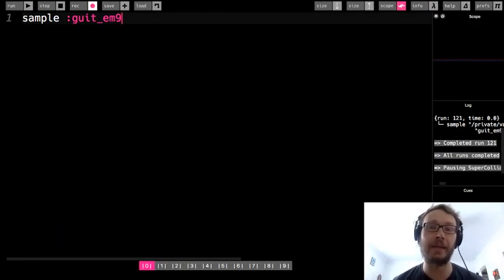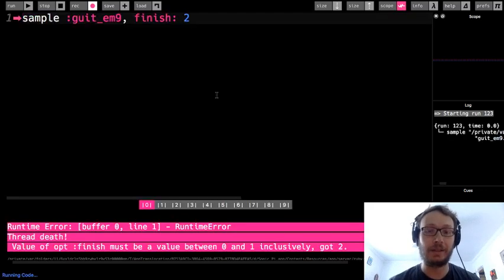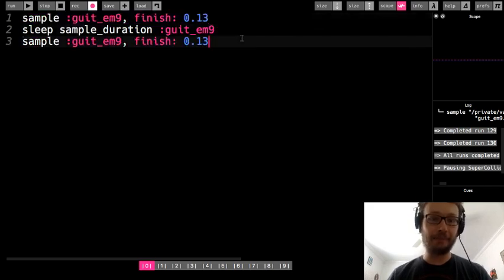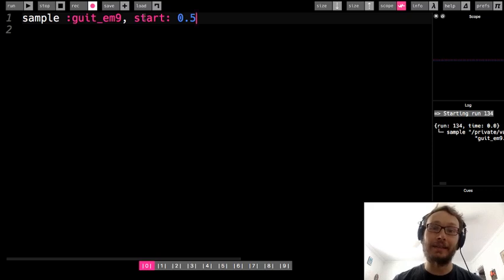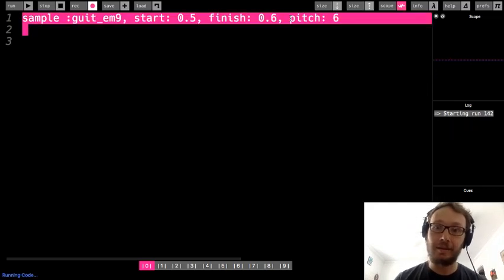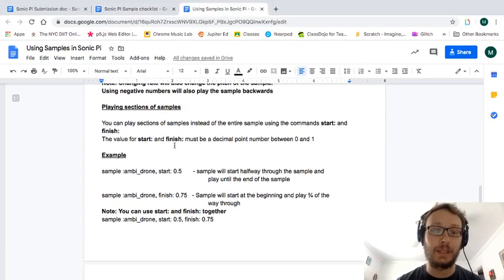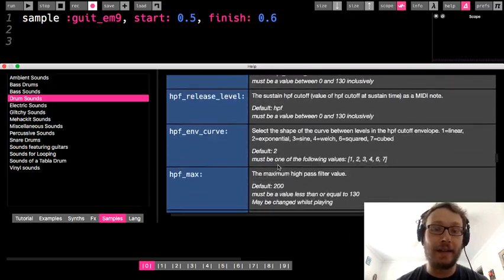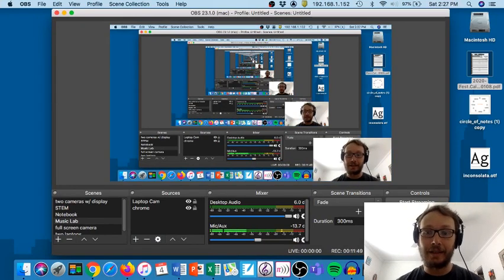Sonic Pi Tutorial - Sample function options part 2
This video covers the start and finish option to select specific sections of a sample to play.